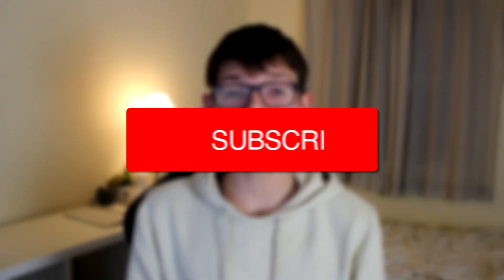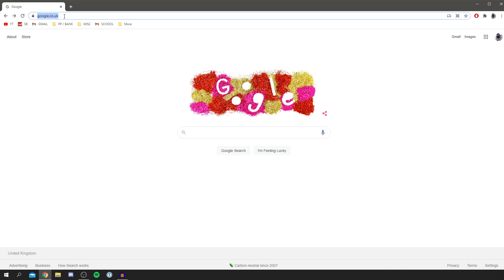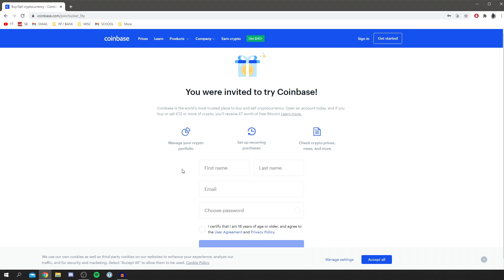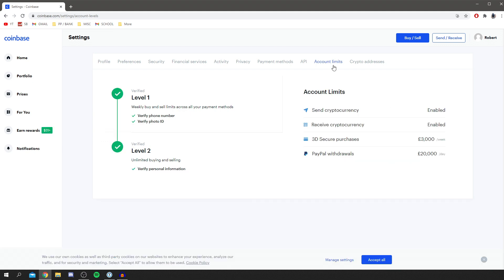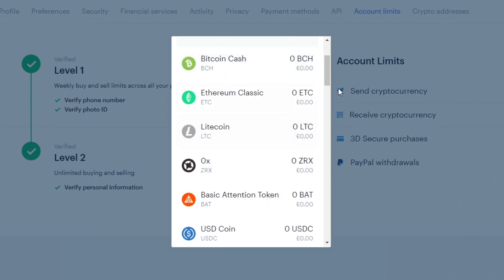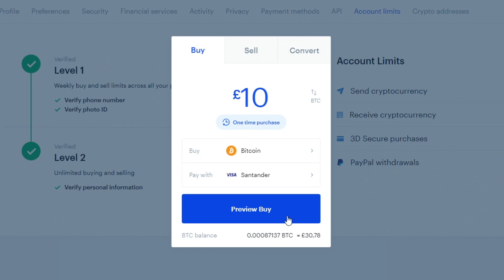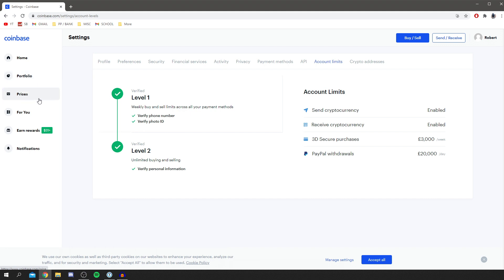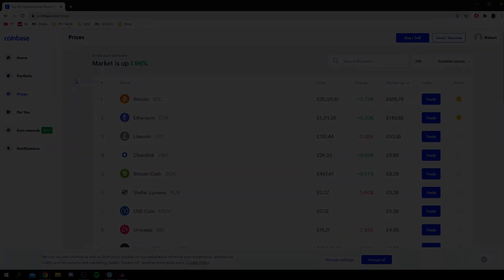How To Use Coinbase Wallet (Step By Step Guide) | Coinbase Tutorial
I show you how to use coinbase wallet and this is overall a coinbase tutorial and a coinbase review as I cover all the features. I also cover how to buy bitcoin with coinbase and get it into your coinbase wallet easily. Finally I cover how to use coinbase wallet so I hope this is useful!

TutorialTucker